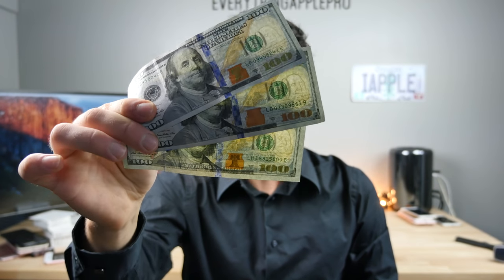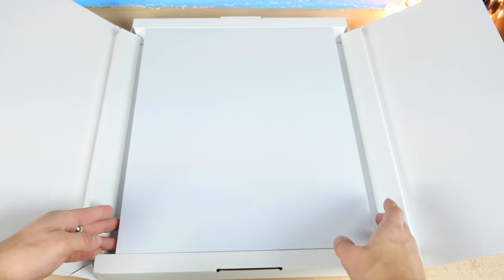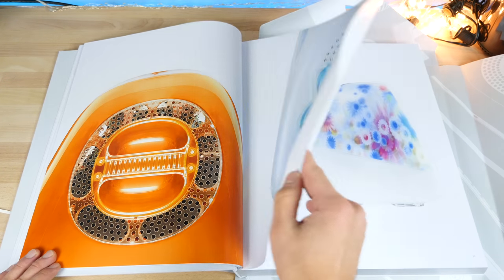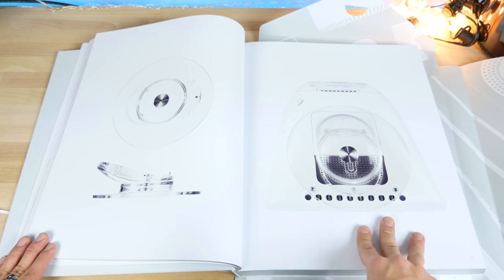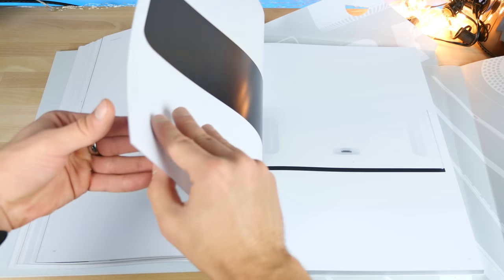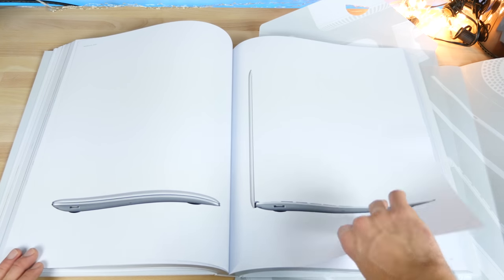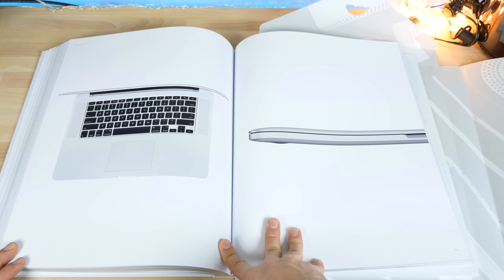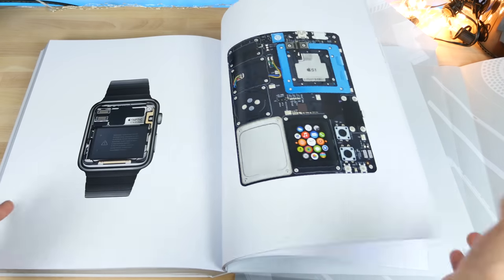I Bought Apple's New $300 Book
Think The New MacBook Pro is Expensive? How About The NEW $300 Book From Apple! Designed By Apple in California

My Newly Designed Gen-2 Rebel Cases Are Now In Stock!

My Gen-1 Cases JUST discounted! $15 for Crystal/Frosted